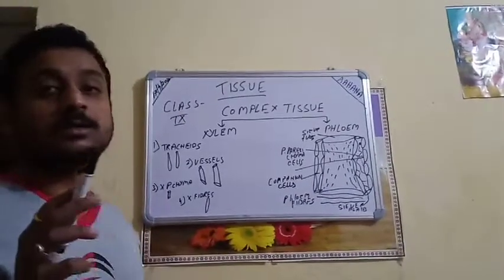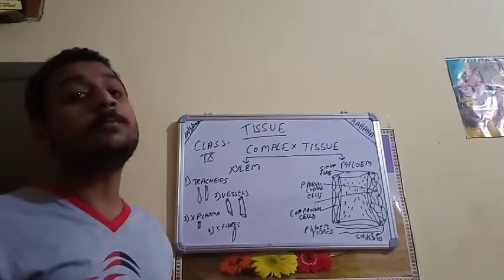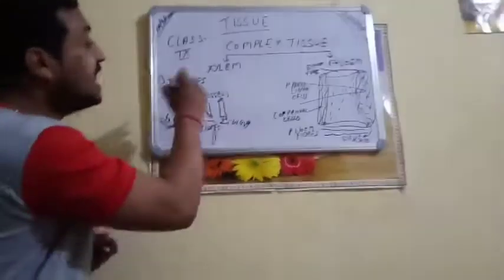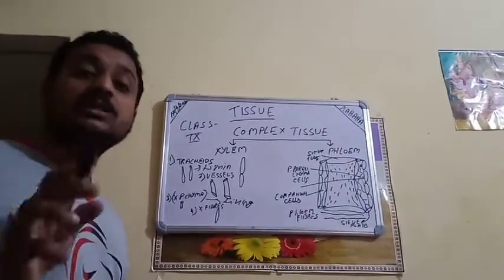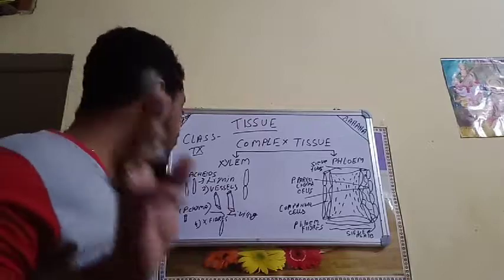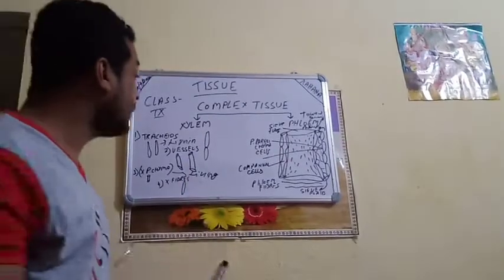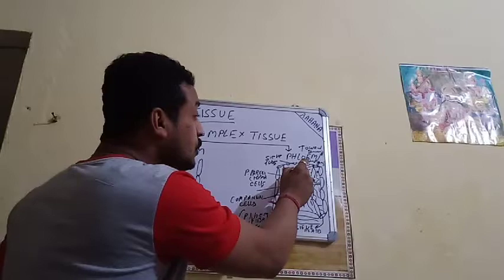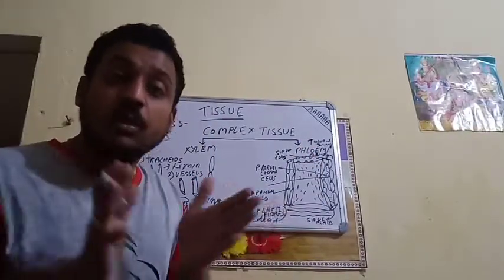CLASS IX-BIOLOGY TISSUE- complex permanent tissue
Explanation of Xylem and phloem